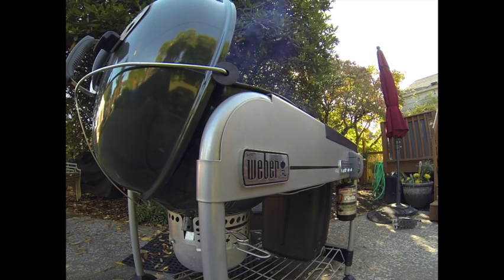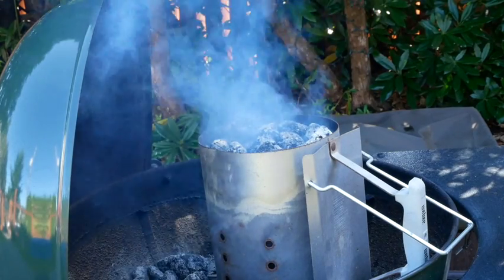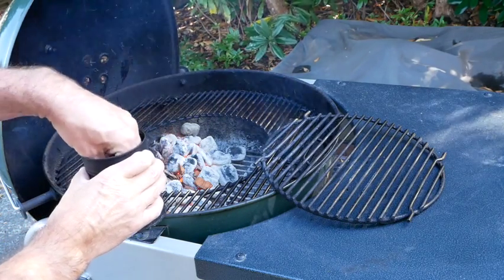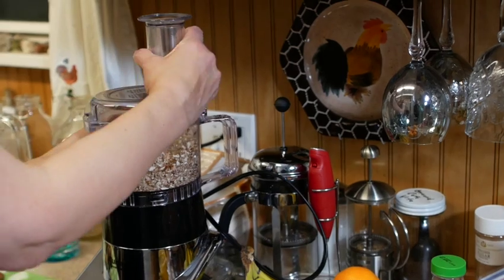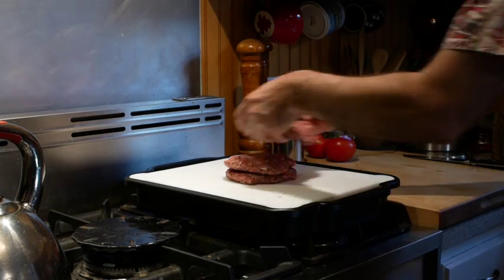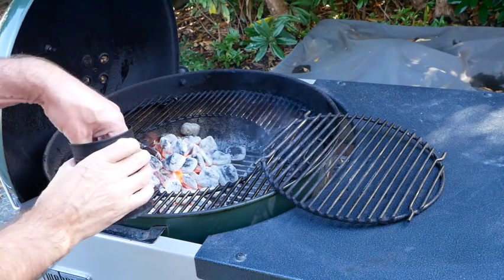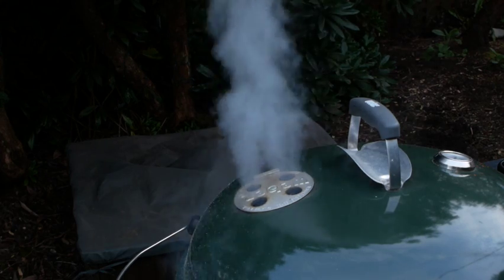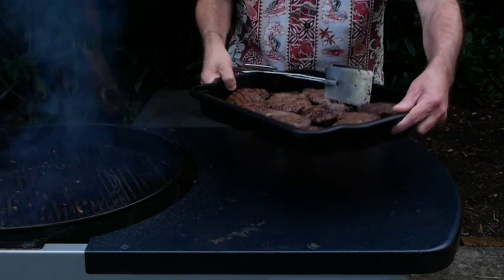Don's Excellent Barbecued Burgers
A way to barbecue burgers that my family enjoys.